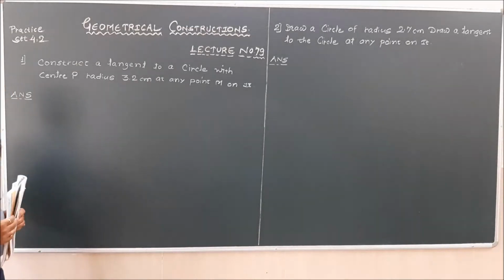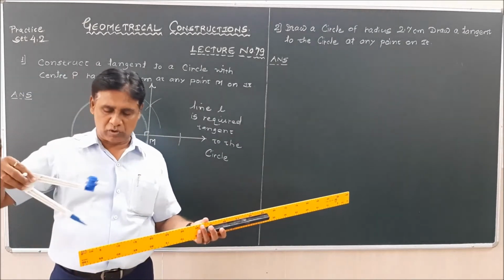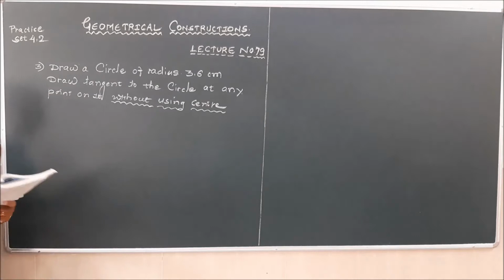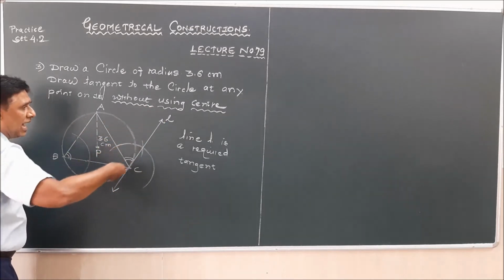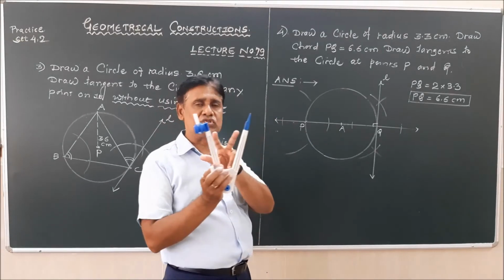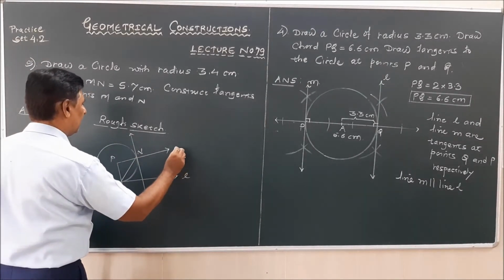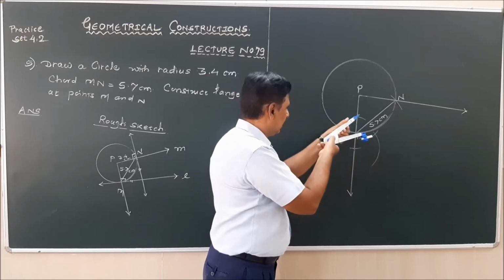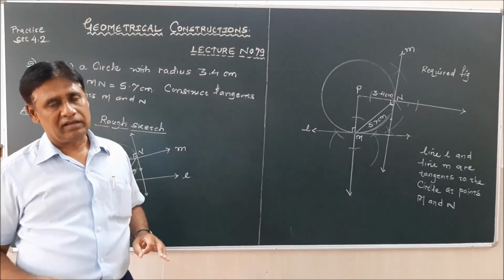Std 10 Geom L4 P3 lect 79 Sr Katale